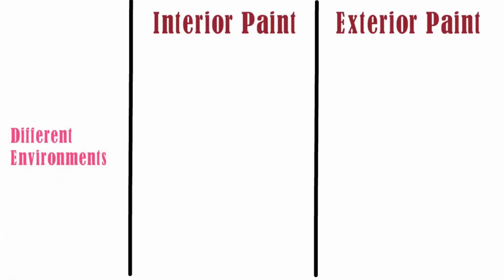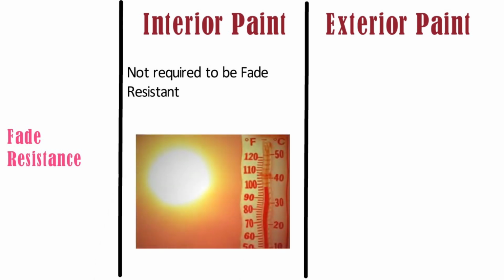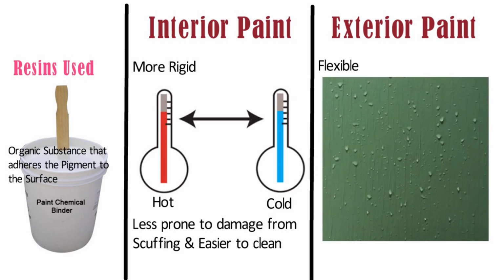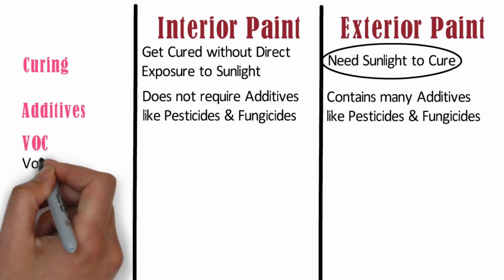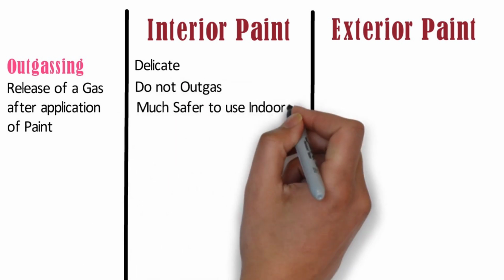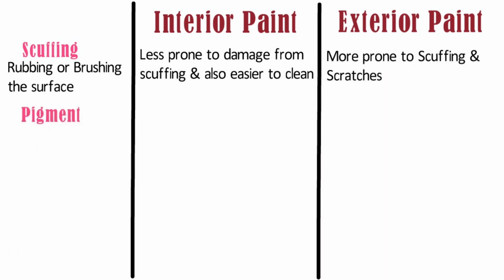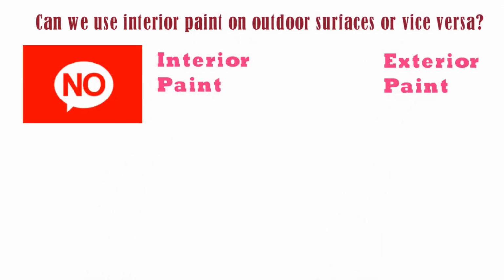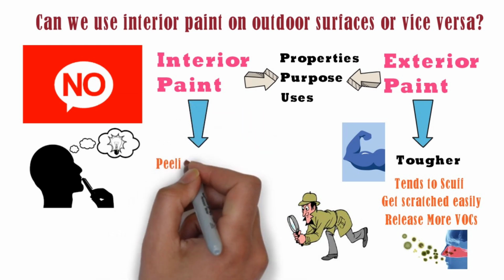Interior paint vs Exterior paint | Can be they Interchanged?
Interior and exterior paints have different formulations designed for their specific environments. While they may look similar, their composition and durability vary significantly.

### **Key Differences:**
1. **Binders & Durability**
   - **Interior Paint**: Designed for smooth, washable surfaces with less exposure to harsh weather. It prioritizes stain resistance and easy cleaning.
   - **Exterior Paint**: Contains flexible resins to withstand temperature changes, moisture, and UV rays. It resists fading, peeling, and mildew.

2. **Additives & Resistance**
   - **Interior Paint**: Low or no additives for mold/mildew resistance since interiors are controlled environments.
   - **Exterior Paint**: Enhanced with additives to fight mold, mildew, and extreme weather conditions.

3. **Volatile Organic Compounds (VOCs) & Safety**
   - **Interior Paint**: Lower VOCs for safer indoor air quality.
   - **Exterior Paint**: Higher VOCs for durability but may emit strong odors.

### **Can They Be Interchanged?**
- **Using Exterior Paint Indoors?** 🚫 **Not Recommended**
  - High VOCs can be harmful to indoor air quality.
  - Stronger fumes and slow curing time make it unsafe for enclosed spaces.

- **Using Interior Paint Outdoors?** 🚫 **Not Recommended**
  - Lacks weather-resistant properties, leading to quick fading, cracking, and peeling.
  - Cannot handle moisture or temperature changes effectively.

### **Conclusion**
For the best results and longevity, use **interior paint for indoor spaces** and **exterior paint for outdoor surfaces**. If you need a paint that works in both settings (like in a covered patio or garage), look for **specialized multi-surface paints** that are formulated for both environments.